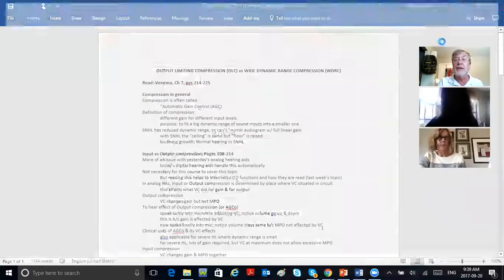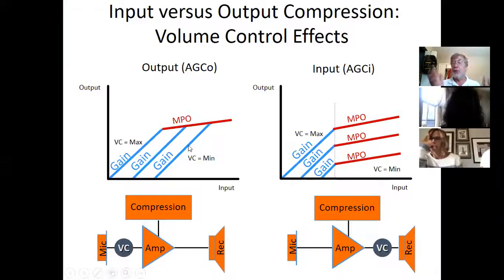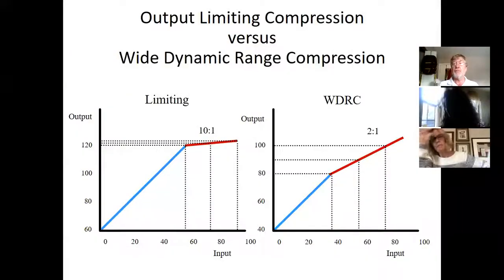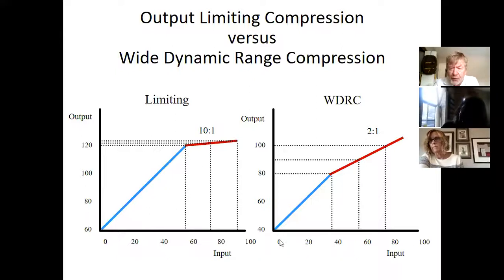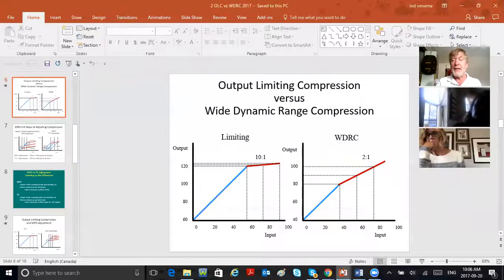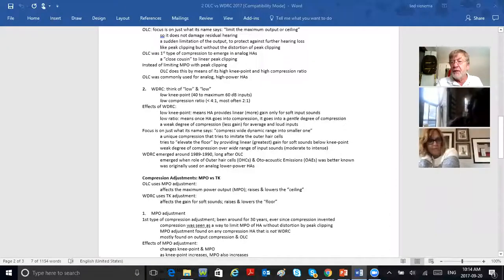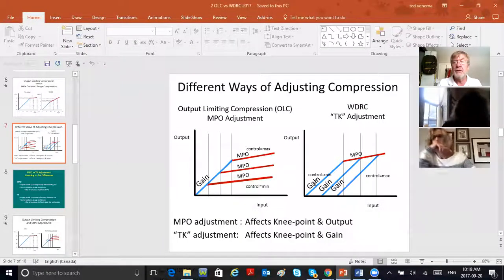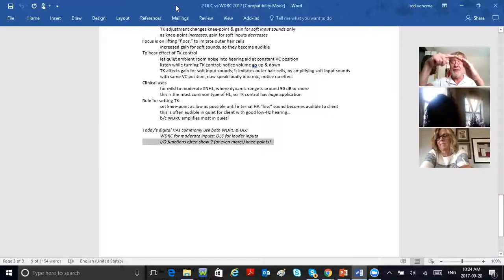240 Zoom Session #3, September 20, 2017